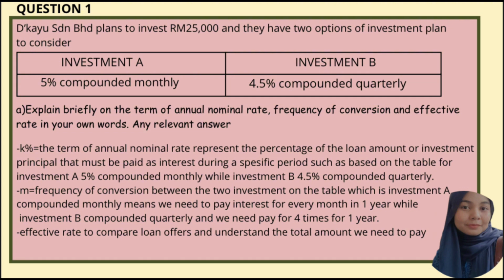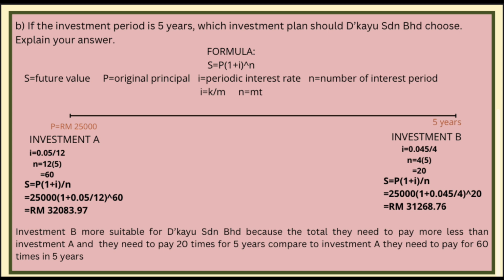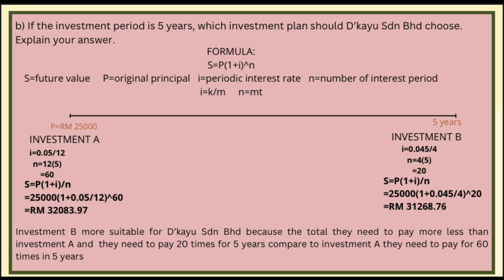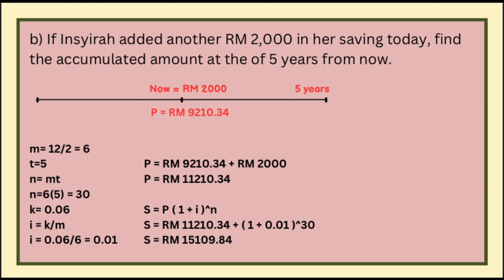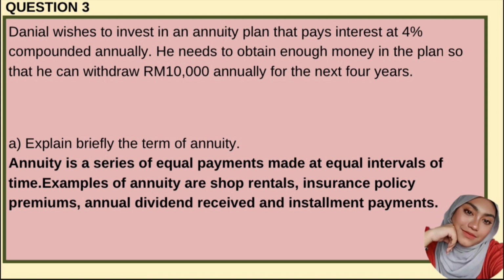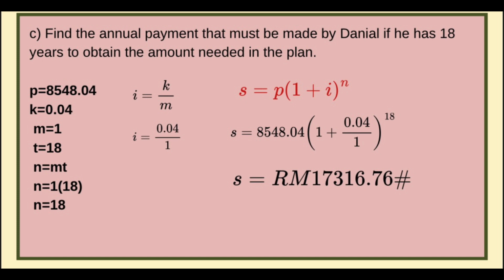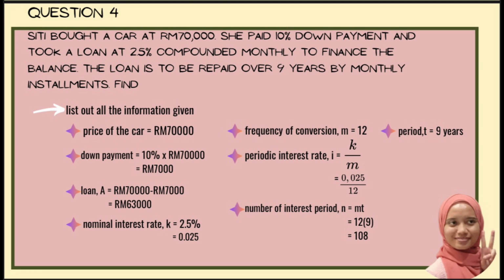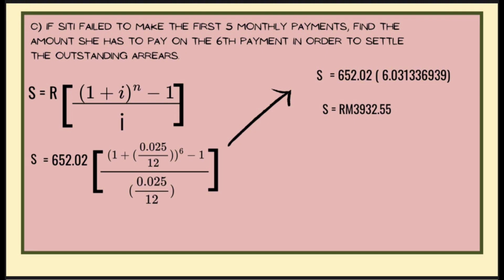MAT 112:COMPOUND INTEREST AND ANNUITY